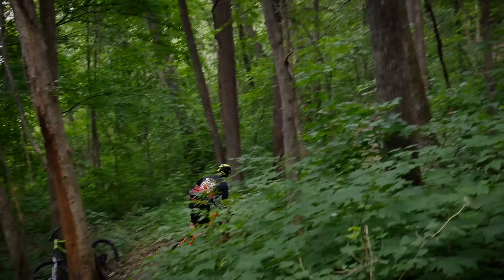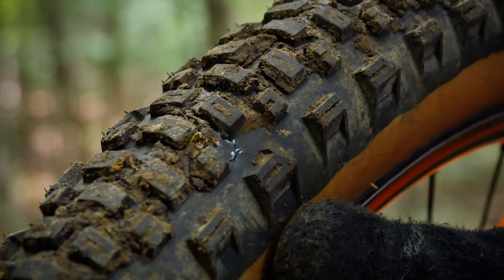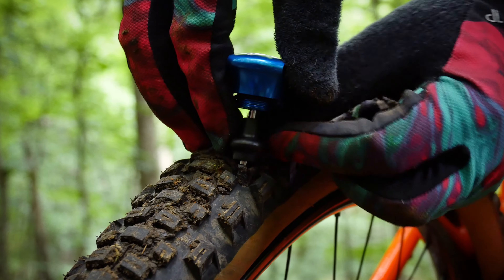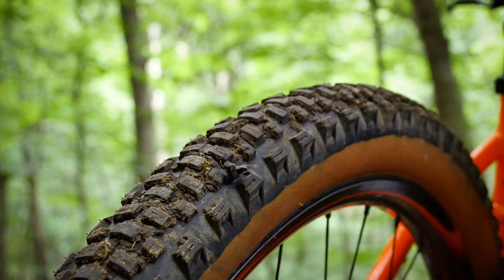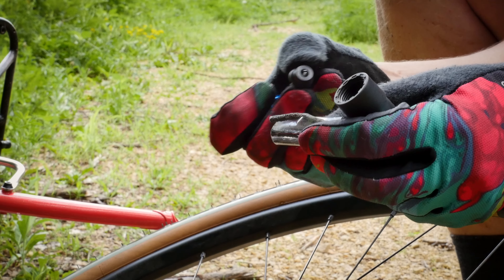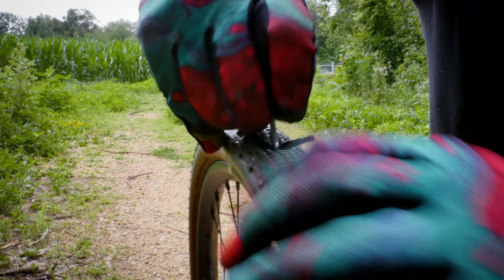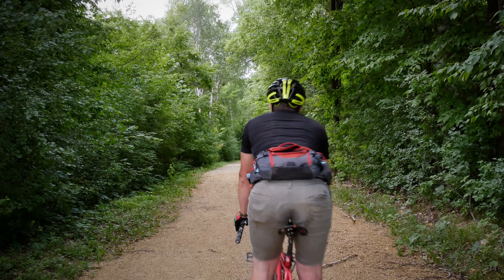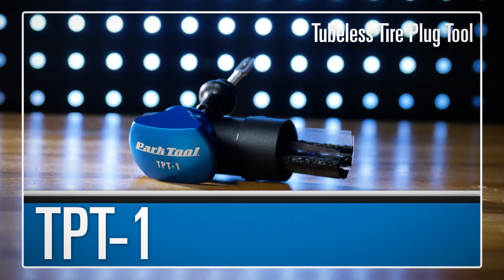TPT-1 Tubeless Tire Plug Tool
A puncture in your tubeless tire doesn't have to be a death sentence for your ride. This handy carry-along tool repairs small punctures and cuts in tubeless bicycle tires without removing the tire from the rim, getting you back on the trail in no time. The TPT-1 easily plugs the hole by inserting one of the 5 included vulcanized rubber plugs into the puncture. This shrinks the puncture down to a manageable size, allowing the tubeless sealant to do its job and reestablish a seal. The unique sliding plug retainer holds the plug in place and prevents it from being pulled back out as the tool is removed. Everything is stored in a compact package that fits easily in a saddlebag or backpack pocket.

• Includes 5 vulcanized rubber plugs (refills available - part 2370K)
• Dimensions:
• Weight:

NOTE: Intended for tubeless bicycle tires using sealant only. Not compatible with inner tube systems.